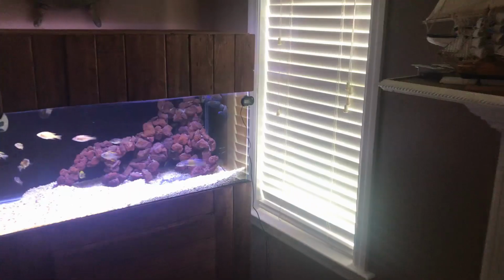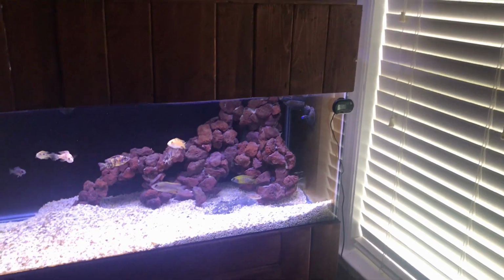DO YOU CHECK YOUR AQUARIUM?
DO YOU CHECK YOUR AQUARIUM? Having a routine checklist for your home aquarium can allow you to catch disaster's before they occur inside your fish tank. Theres a list of things a mile long that could fail, but having a basic daily routine can potentially alert you to problems before they become lethal to your fish and other living organisms inside your aquarium.

Dont have the time to optimize your videos or just need help getting your channel going ? Tube Buddy is an awesome free tool that i discovered and has definetly helped me with titles, tagging, etc and really saves time. I use the pro version which is dirt cheap, but i did start out with the free version which is still awesome to give you a little bit of help (affiliate)